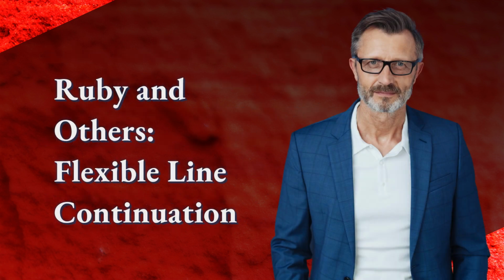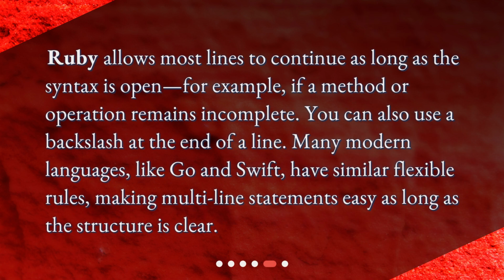Multi-Line Code: Syntax Rules in Every Language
Multi-Line Syntax 👉 Learn how to write multi-line statements in Python, JavaScript, Java, C, Ruby, and more! Discover language-specific syntax rules for readable, bug-free code. Perfect for beginners and programmers aiming to clean up their code. Watch for key tips and real examples!

00:00 🔹 Understanding Multi-Line Statements
00:29 🔹 Python: Using Backslashes and Brackets
00:58 🔹 JavaScript: Automatic Semicolon Insertion
01:30 🔹 Java and C: Statement Terminators Matter
01:56 🔹 Ruby and Others: Flexible Line Continuation
02:24 🔹 Tips for Writing Clean Multi-Line Code

📌 Programming Languages Fundamentals 🔸 Syntax and Structure Across Languages 🔸 How to Write Multi-Line Statements: Language-Specific Syntax Rules